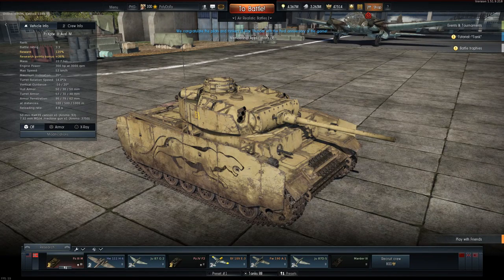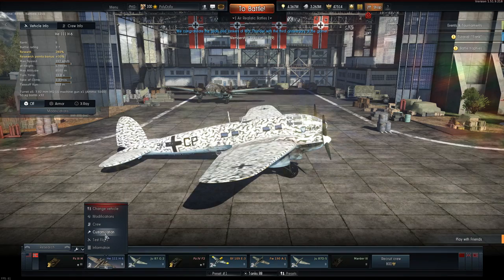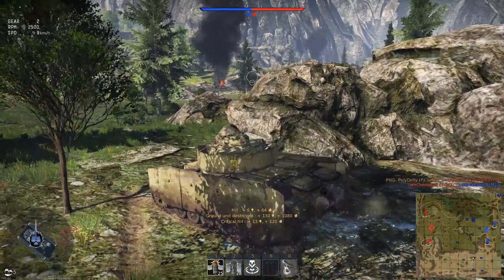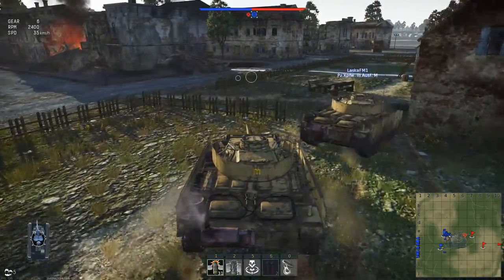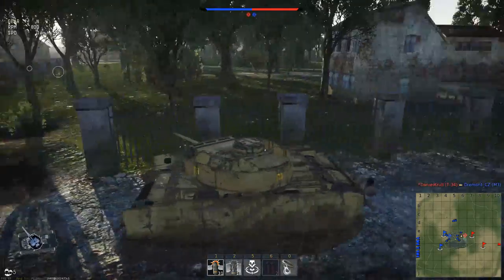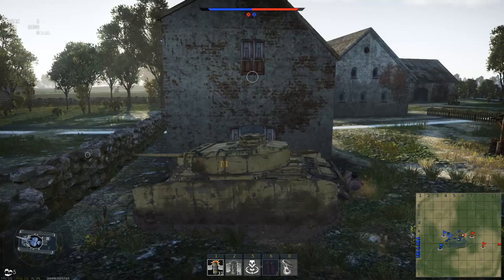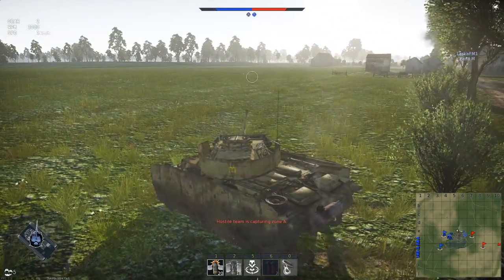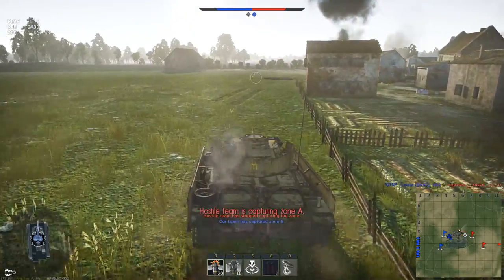War Thunder Tanks! BABY TIGER! - War Thunder Tanks Gameplay